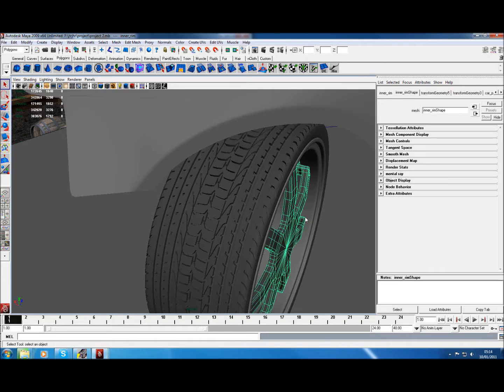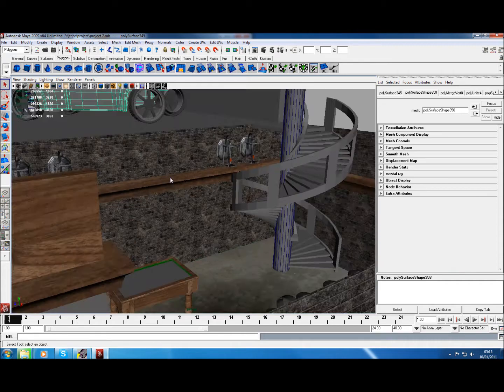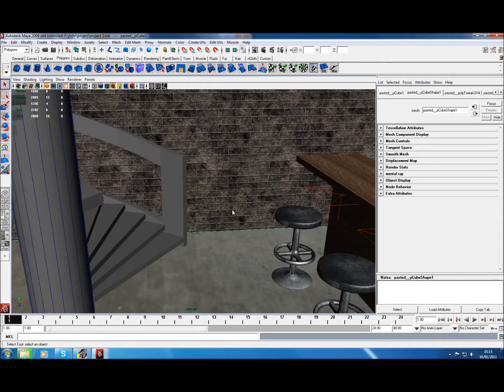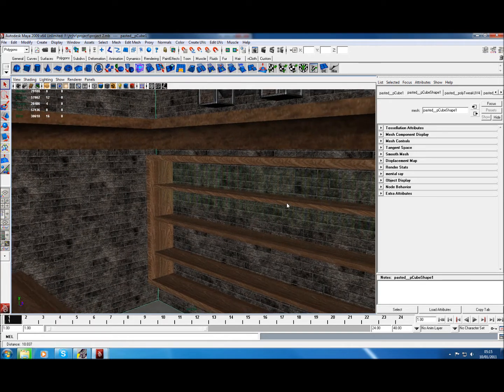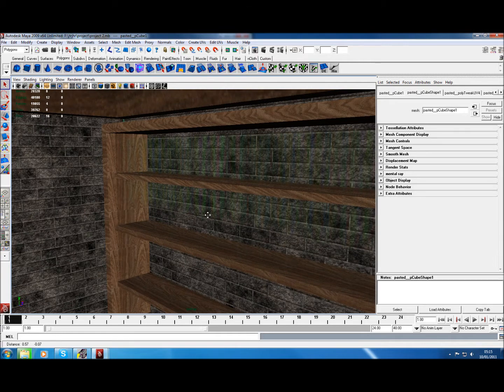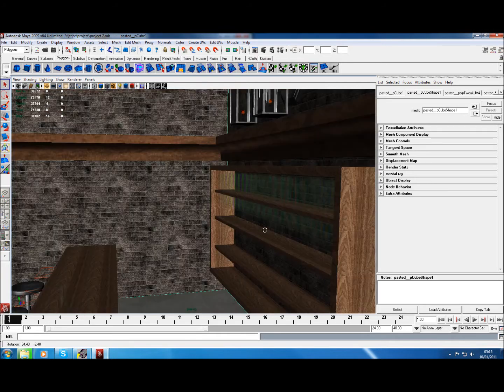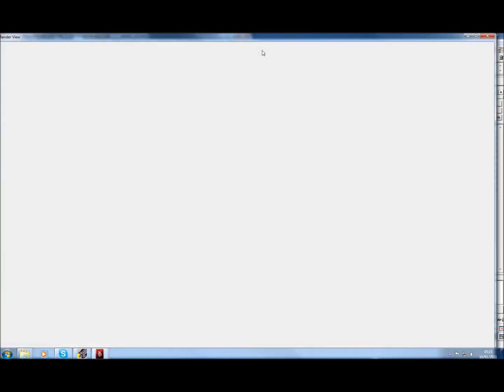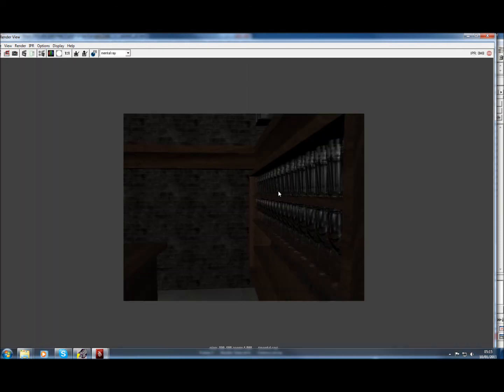Maya project for 3D modelling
here is my Maya project that i have been working on for the last few weeks. its no were near finnished yet but i hope to finnish it... on day... lol.

This is a project I am doing for college at the moment. My next project will be a 3d animation in Maya so I will probably be using that car I modelled in Maya, racing through a city or something like that:)